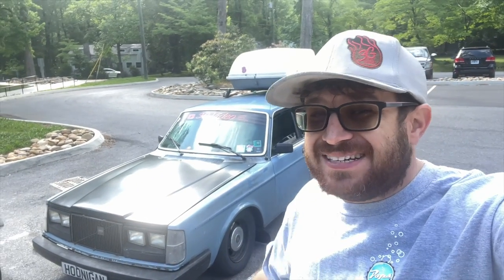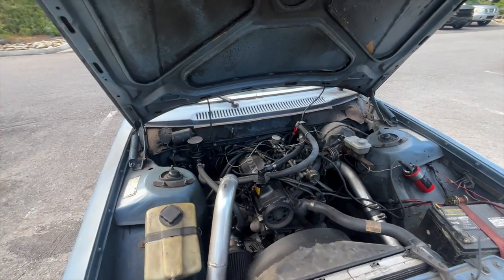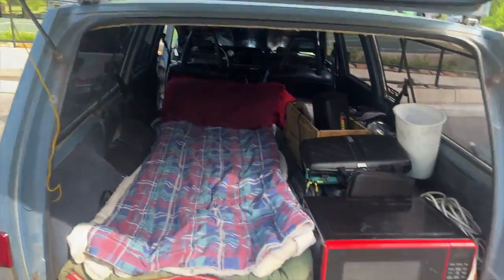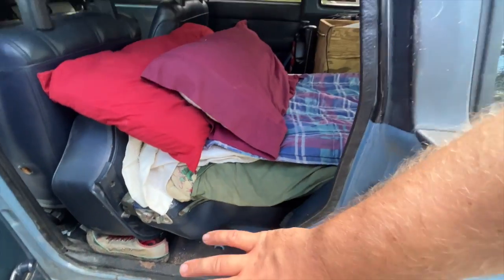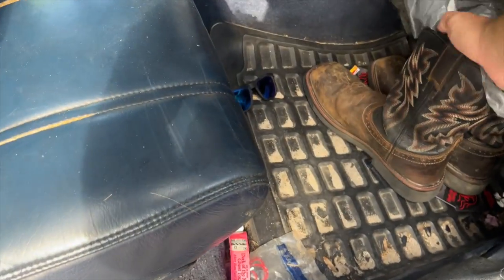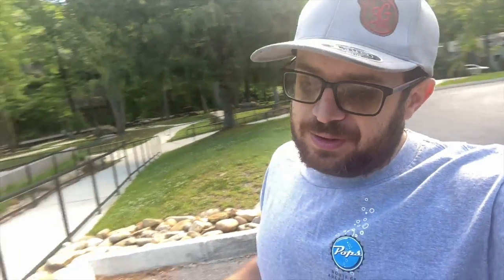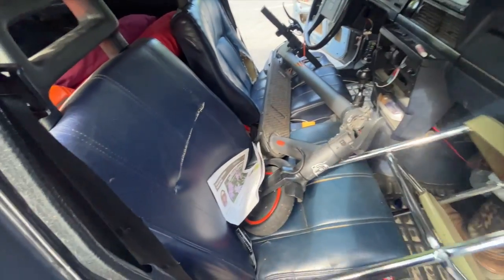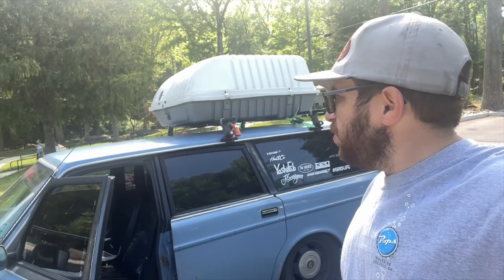Best van life vehicle? The volvo 240 wagon! (3G Adventures)